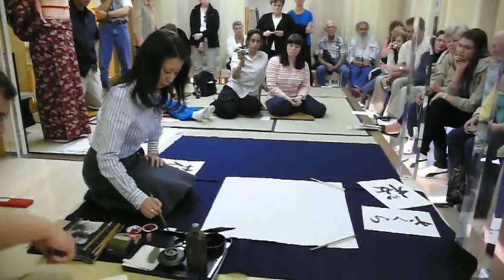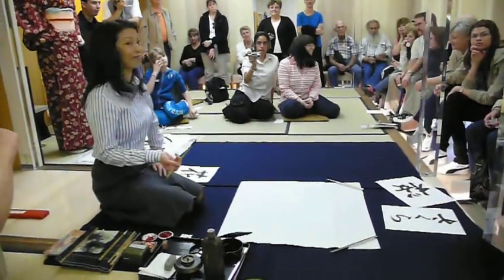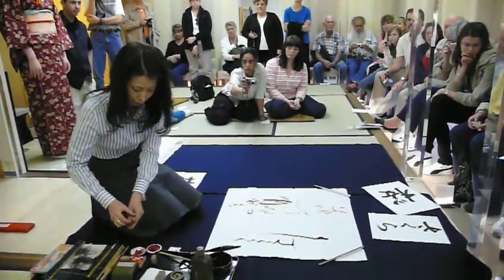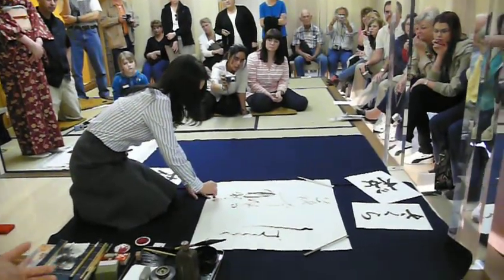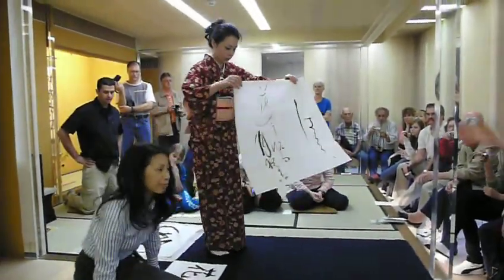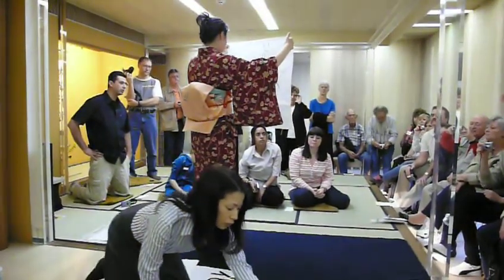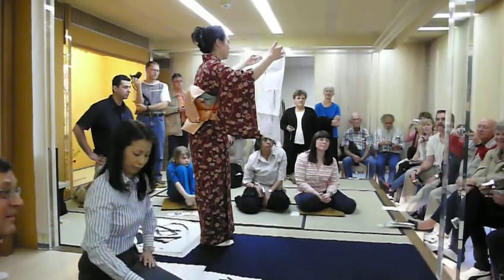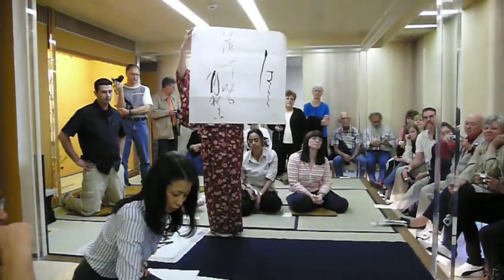Brush painting demonstration, Tokyo